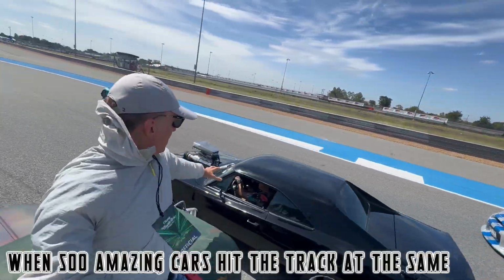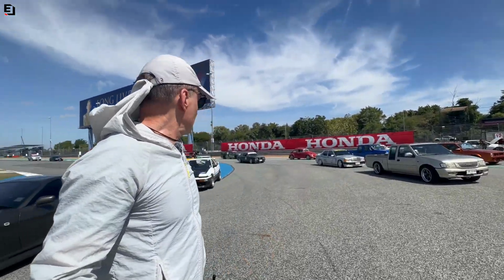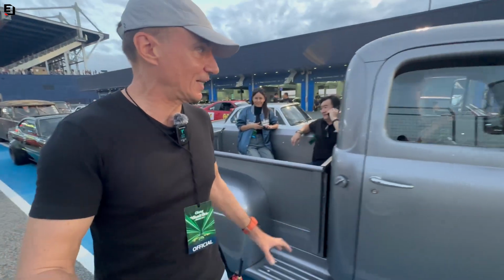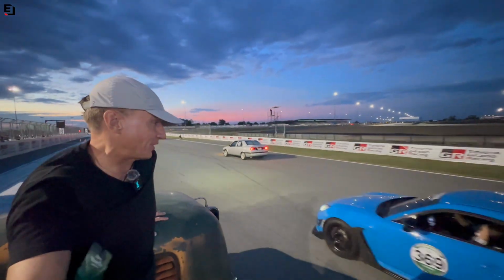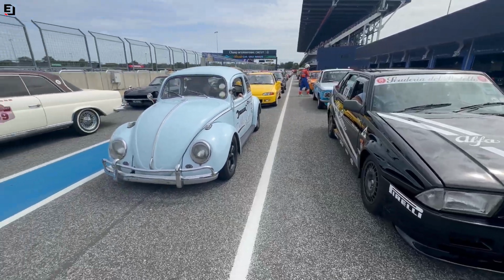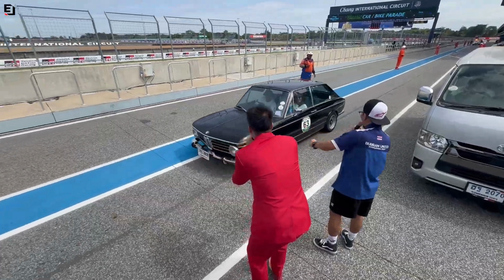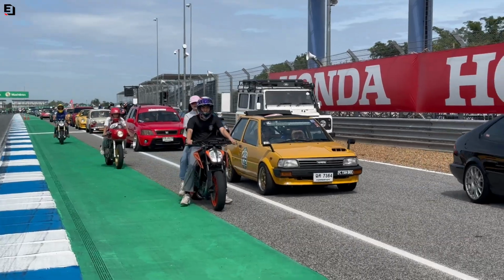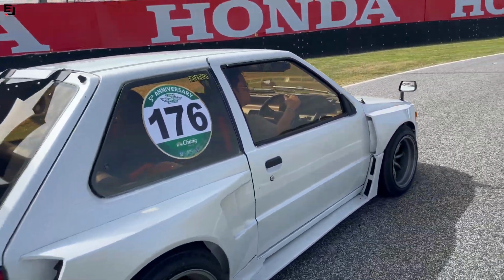Complete Madness as 500+ Insane Cars Take to a Racetrack At Once (You Won't See This Anywhere Else)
The parade laps at Chang Classic Revival are one of the events most spectacular sights as hundreds of cars take to Chang International Circuit together.